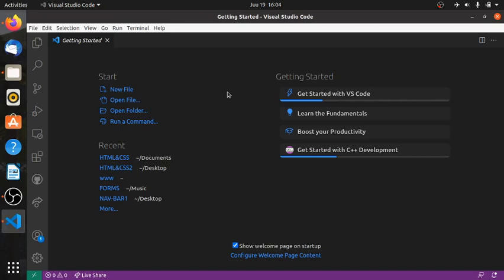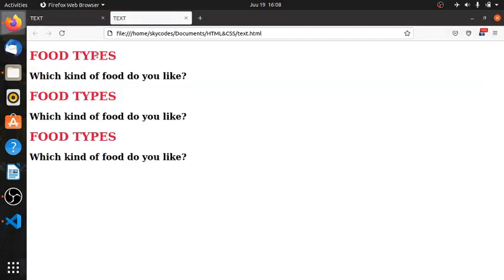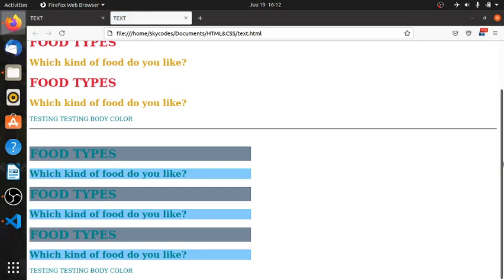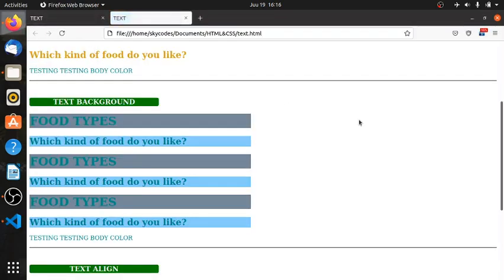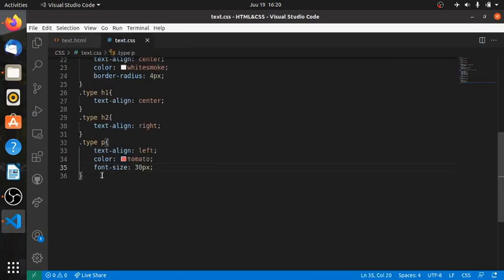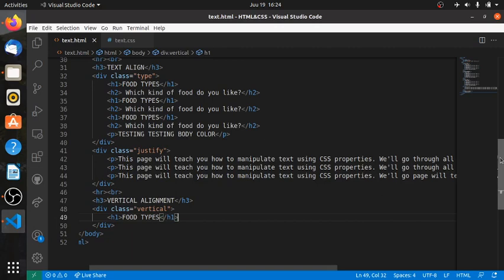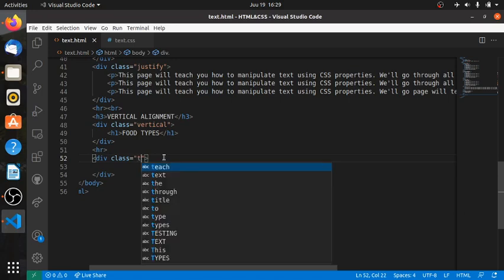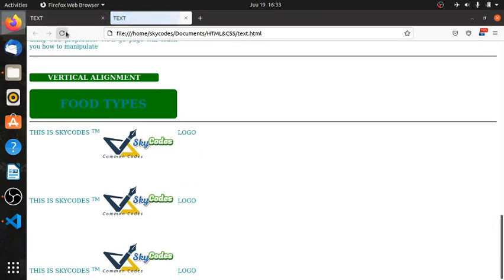INTRODUCTION TO TEXT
Understanding Text